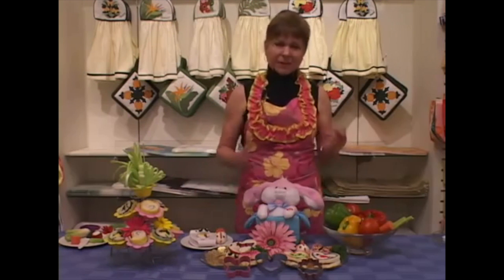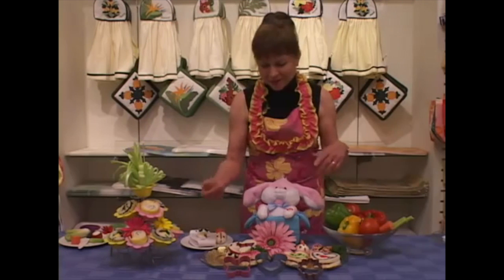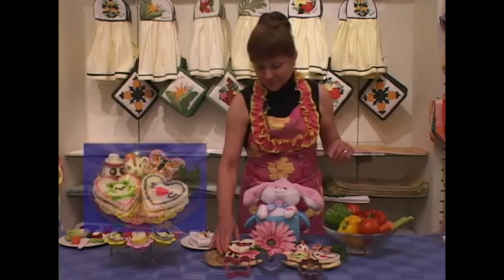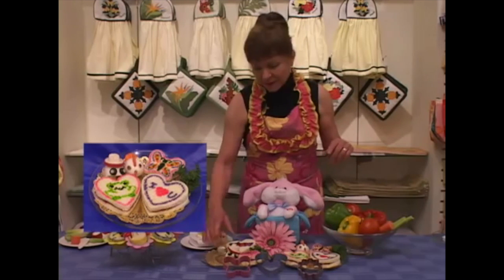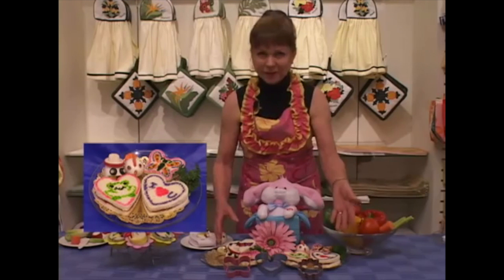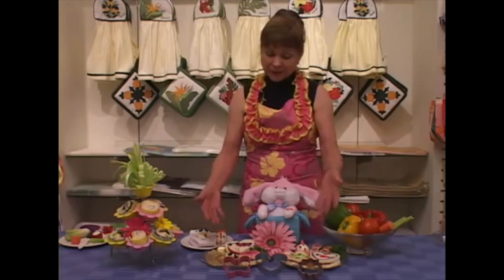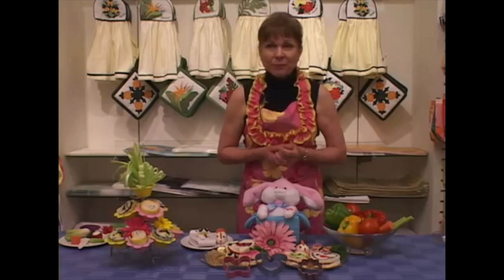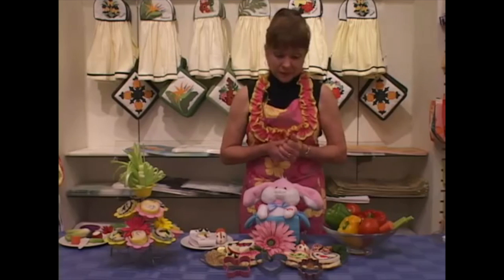"Cooking Pretty"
Enjoy this short video about using  Cookie cutters to prepare bread.
This short video was filmed many years ago, enjoy.